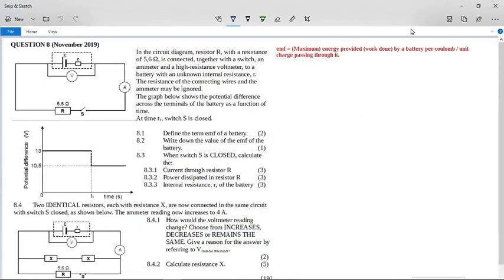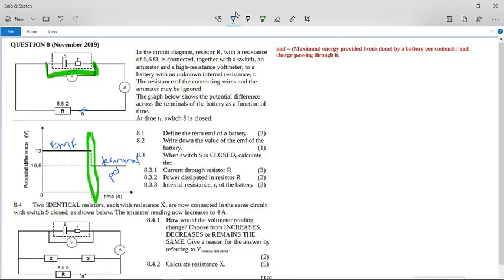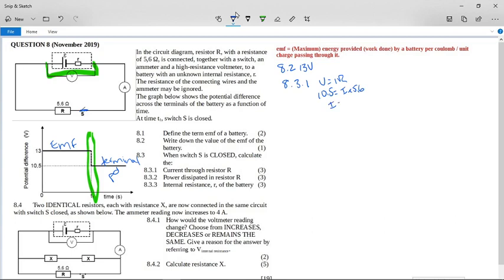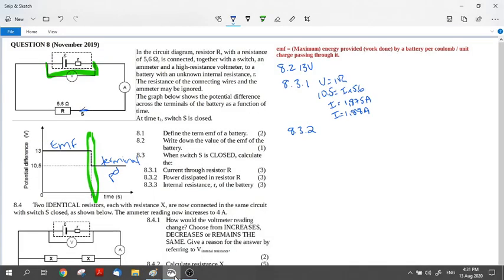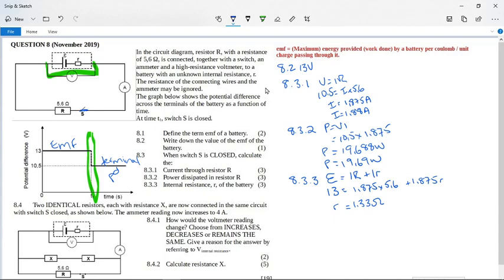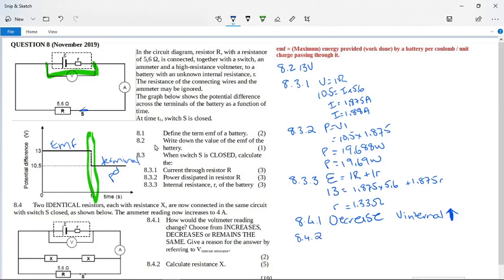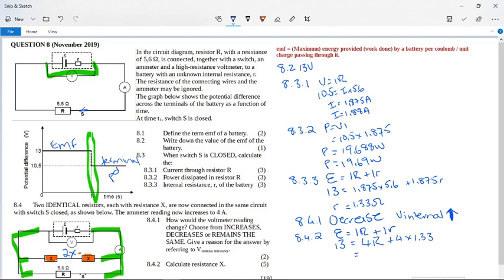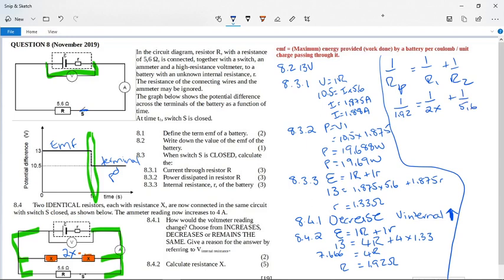PS12 Nov 2019 Internal Resistance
A question on internal resistance, using a graph to get the value of the emf. The first part of the question has one resistor of a known resistance, the second part has two resistors placed in parallel with the known resistor